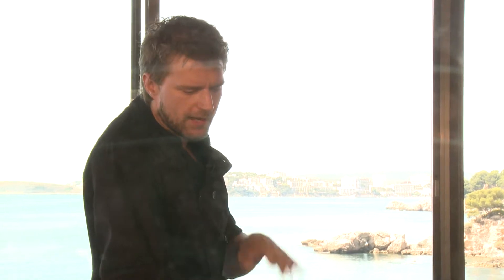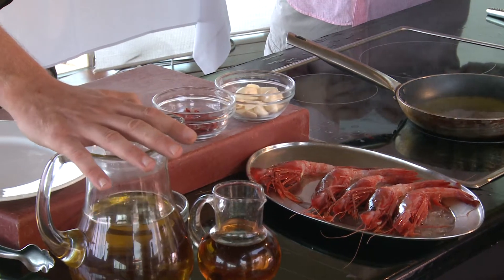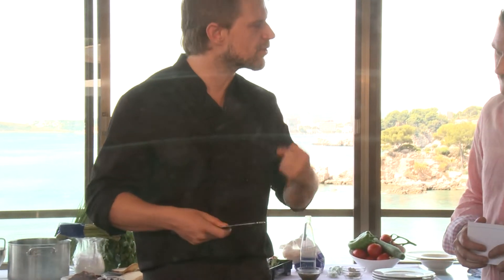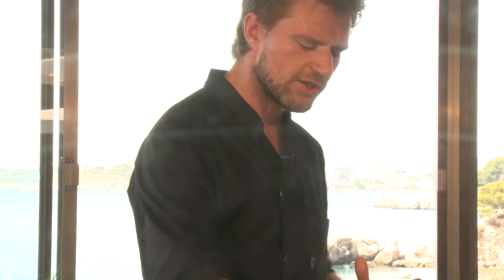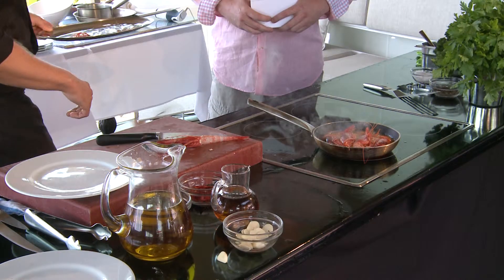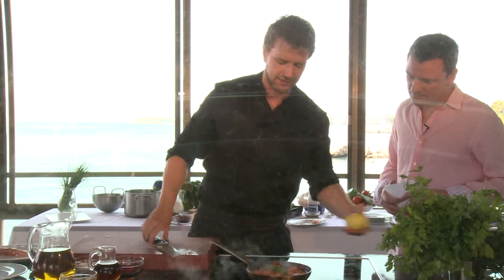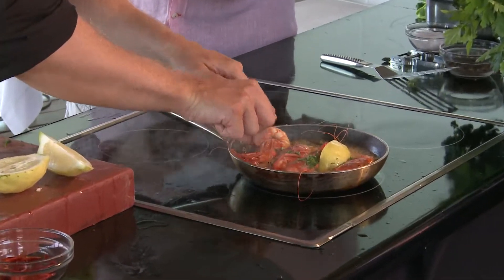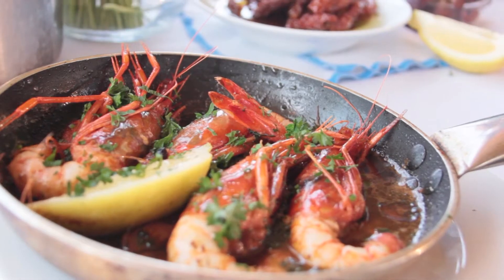Island Kitchen with Spectrum FM´s Hugh Carville at Mood Beach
Enjoy Mediterranean cooking with Hugh at Mood Beach with Les Reagan